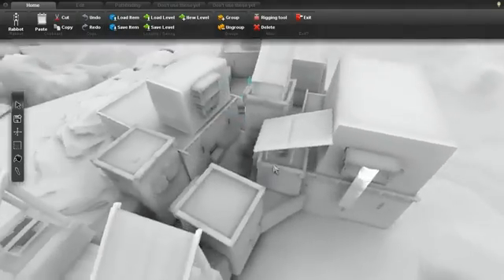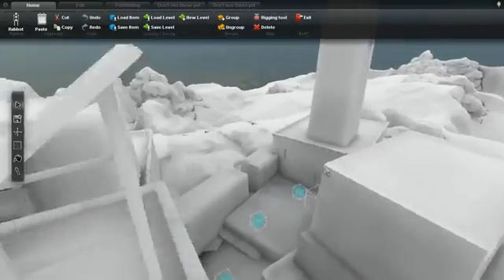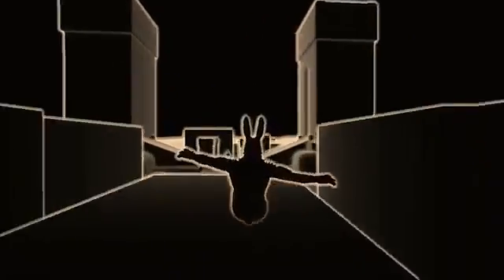Overgrowth Alpha 161 Changes Trailer